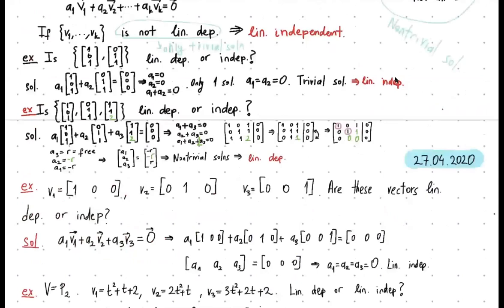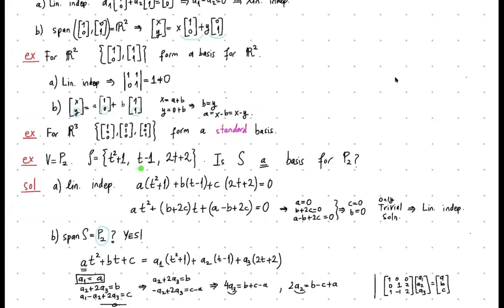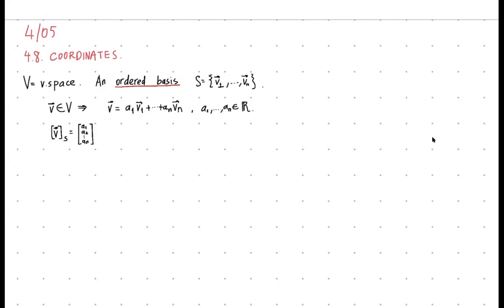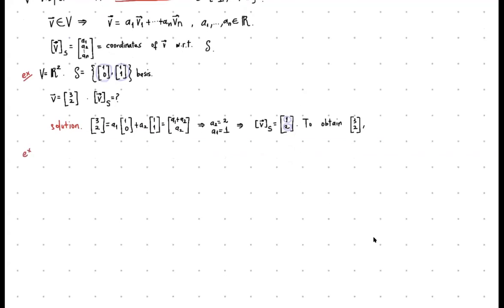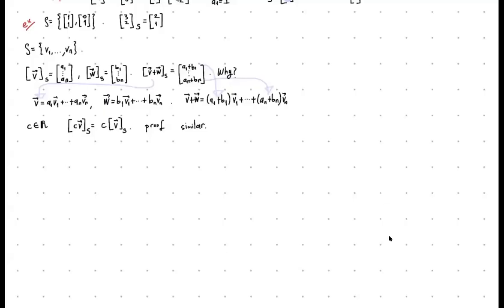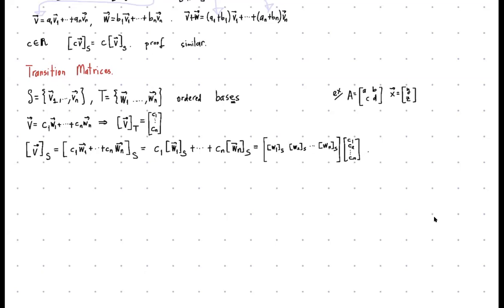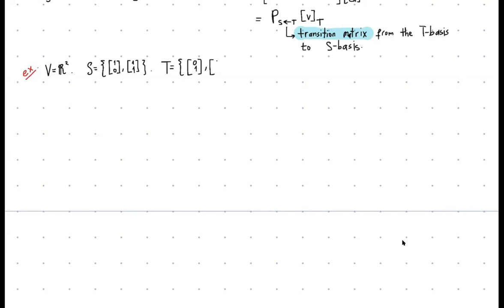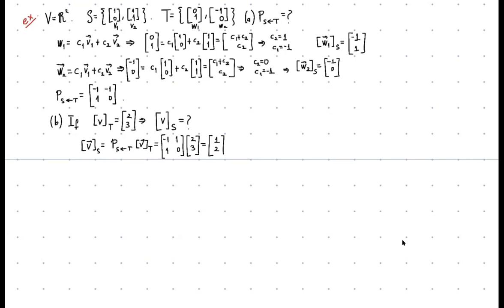Linear Algebra Week 12/1 Marmara University CSE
4.8 coordinates